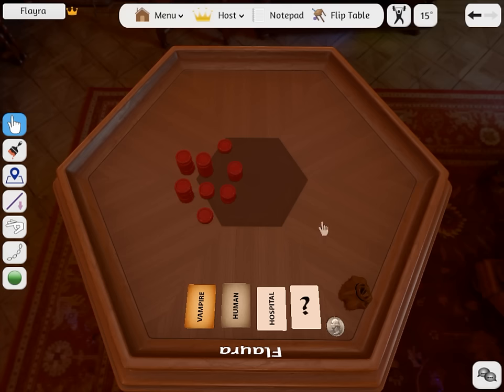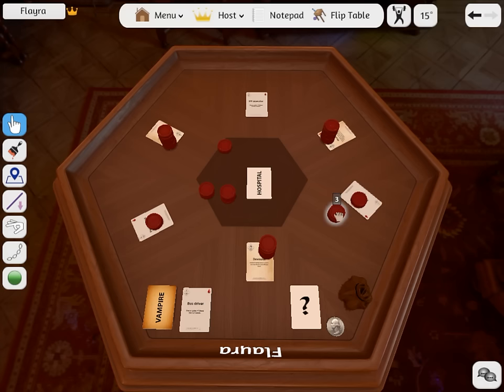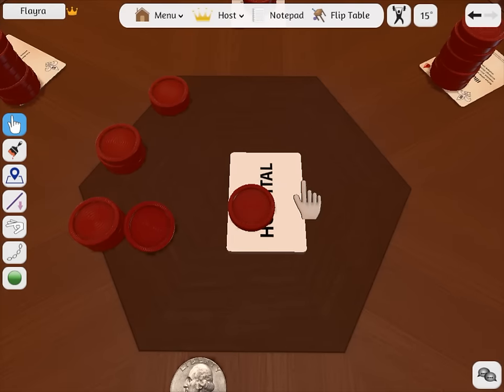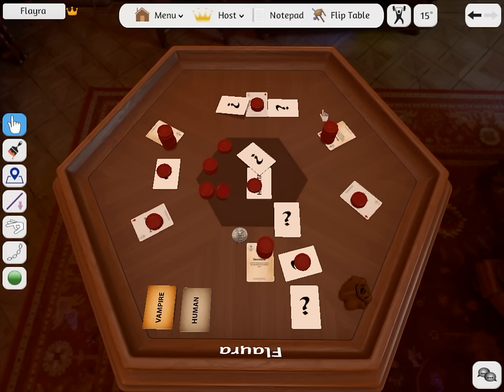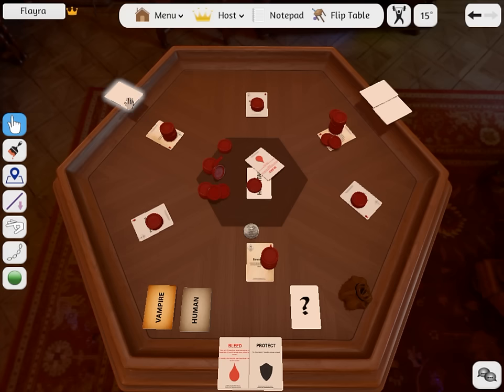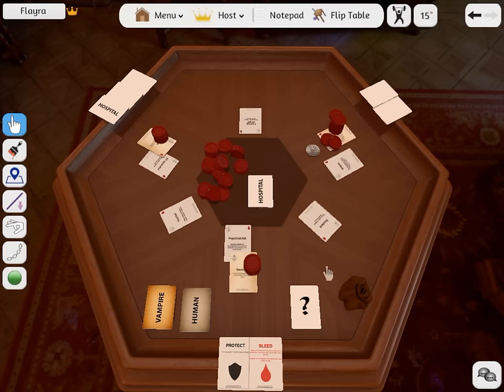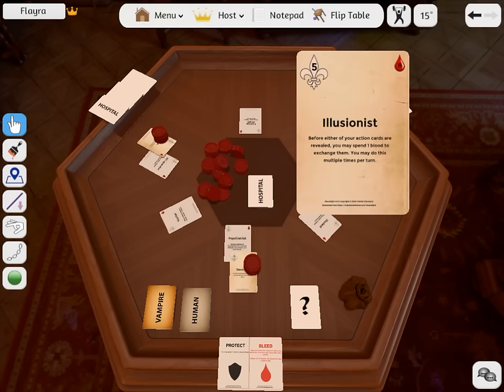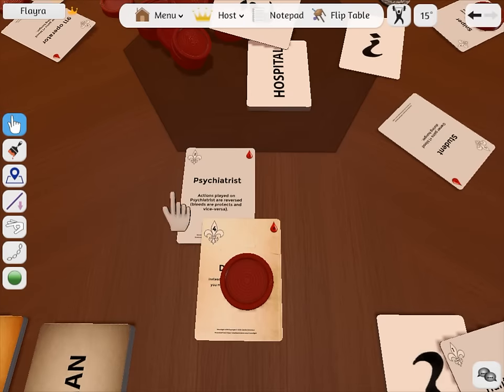Moonlight instructions v0.5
9/2016 update: Game heavily in development, but very different now. Sign up to e-mail list if you want to get first dibs on buying it once it's published:

Video walkthrough of instructions for Moonlight vampire card game.